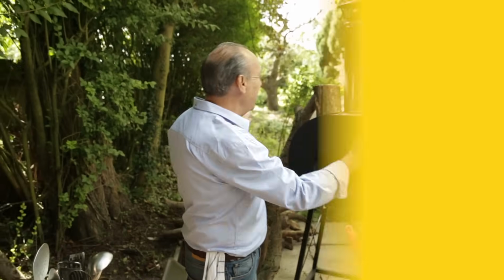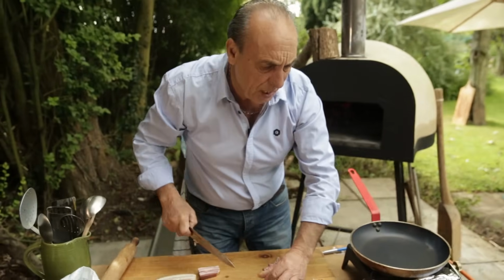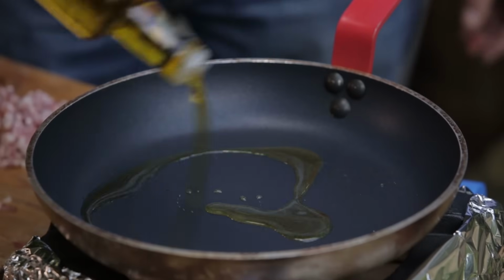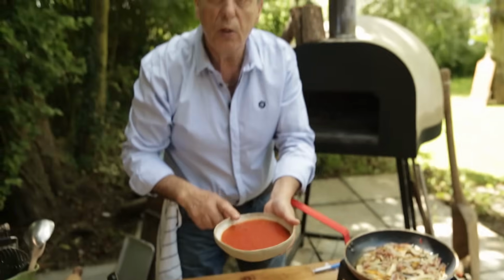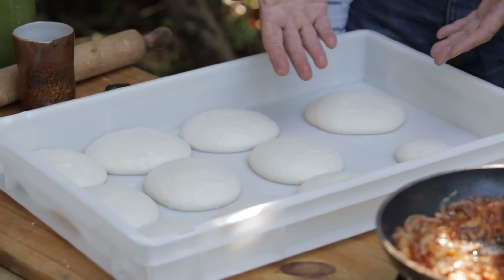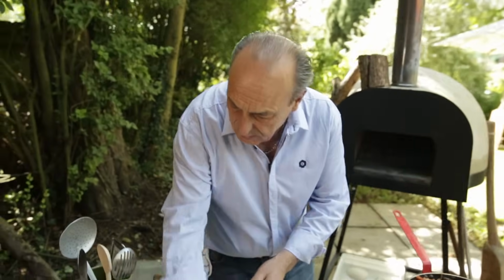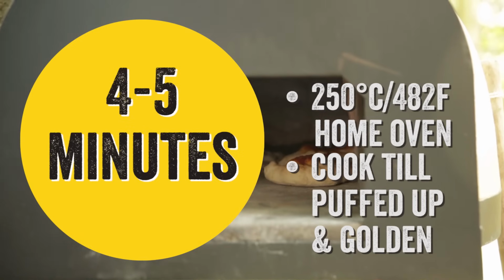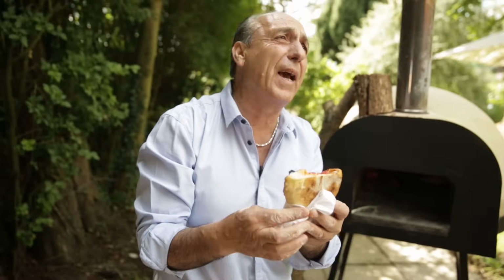Gennaro's Calzone Pizza with Pancetta and Mushroom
Gennaro’s back with a traditional Italian recipe for Calzone.   This folded pizza is stuffed with pancetta and wild mushrooms, gently cooked in a tomato and chilli sauce and topped with buffalo mozzarella and parmesan cheese.  A dash of tomato sauce for the top of the calzone before it’s cooked to perfection in Gennaro’s wood fired oven.   A delicious twist on a pizza dinner or a great snack to eat on the go.

x